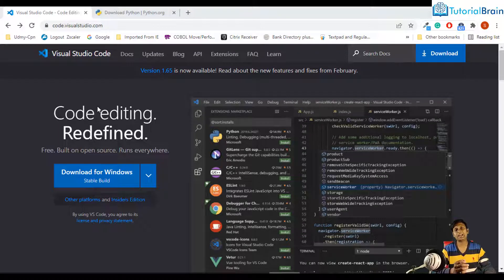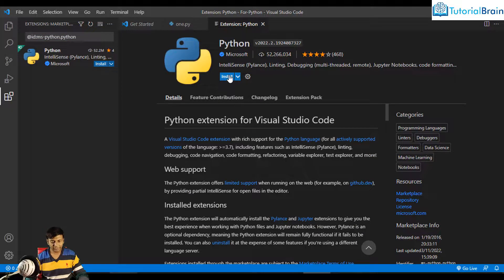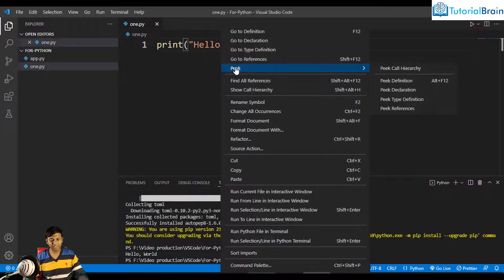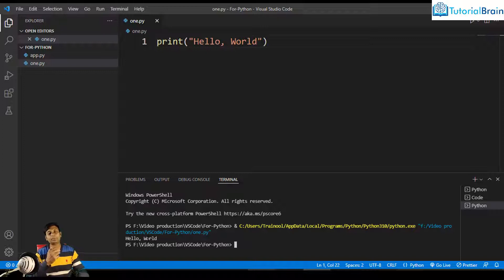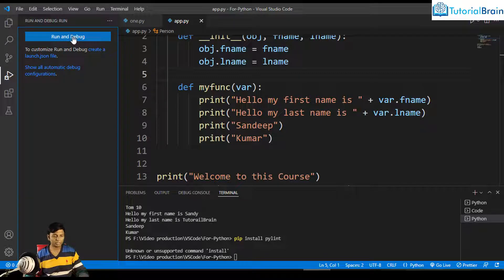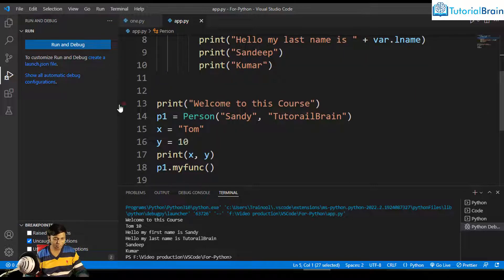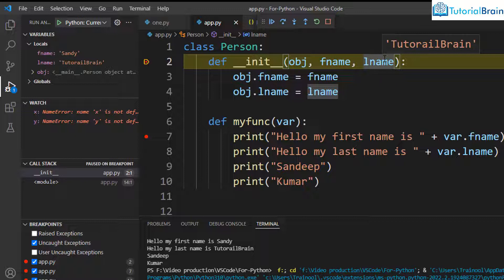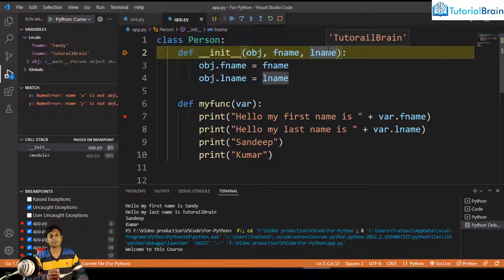How to Run Python in Visual Studio Code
How to run python on vscode? In this video, we will also master how to debug python in vs code.
I will install vscode on windows and configure python in it. You can follow the same method if you are a mac user.

⌚TimeStamp:
0:00 - Introduction to python on vscode setup
00:30 - Install vs code
01:08 - Download Python
03:00 - Install python extension in vs code by Microsoft
06:35 - Install code runner extension to run python
09:55 - Run and Debug Python Program
12:54 - continue, Step over, Step into, restart, stop, reset in vscode debugging